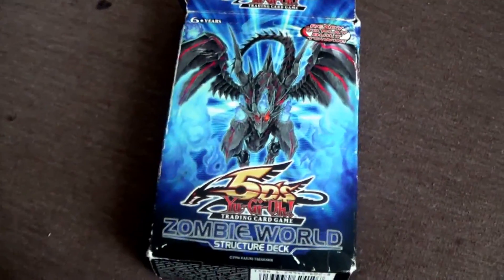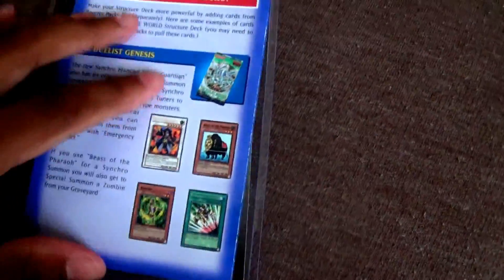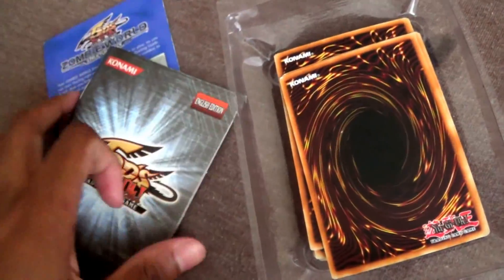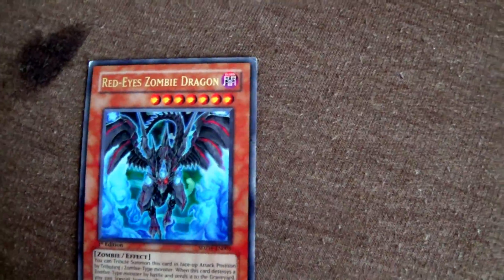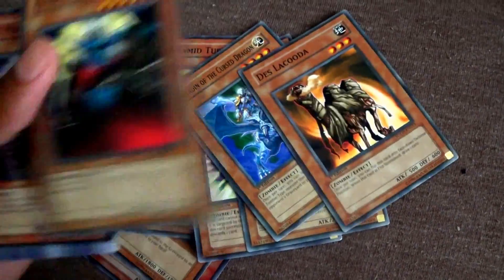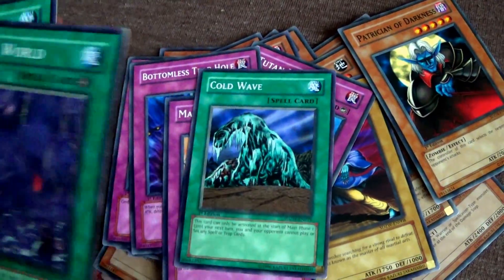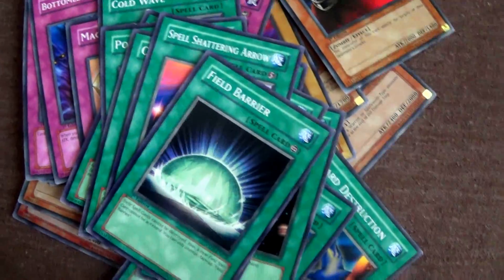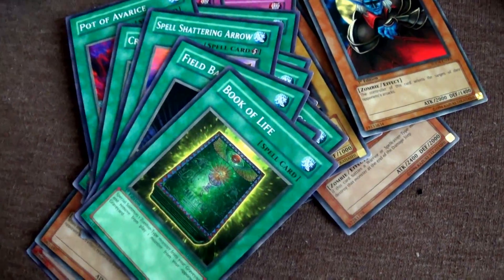Yugioh Zombie Starter Deck Opening